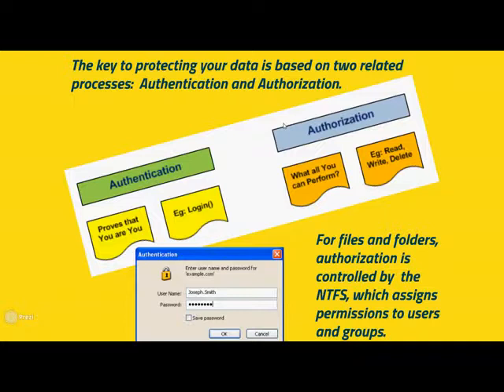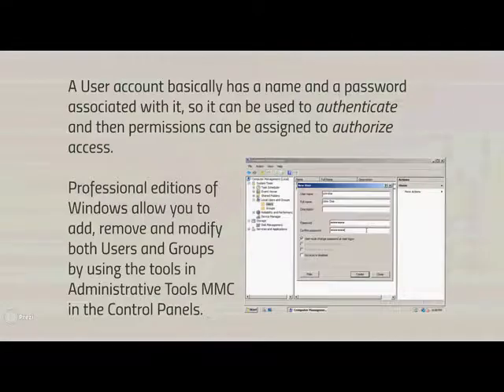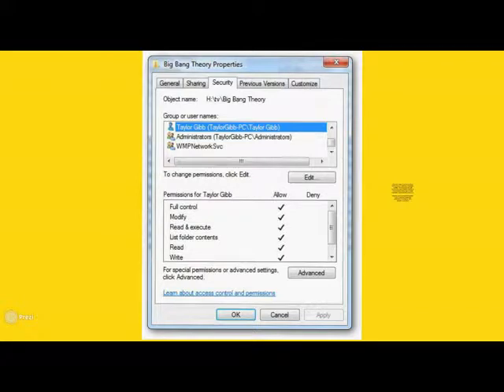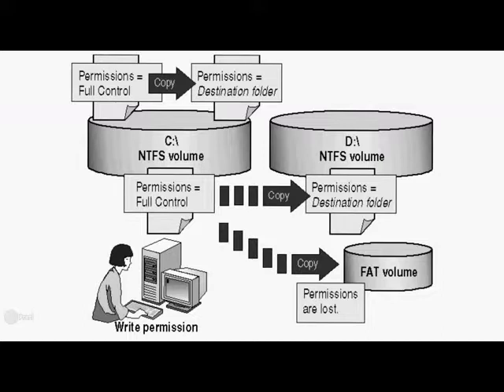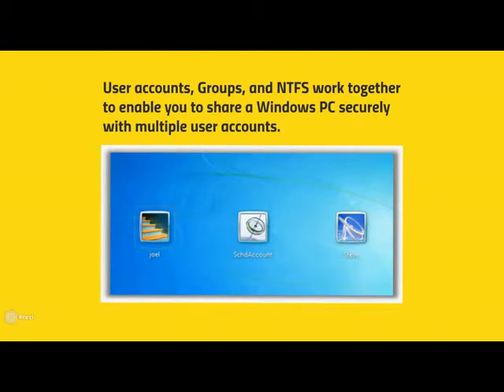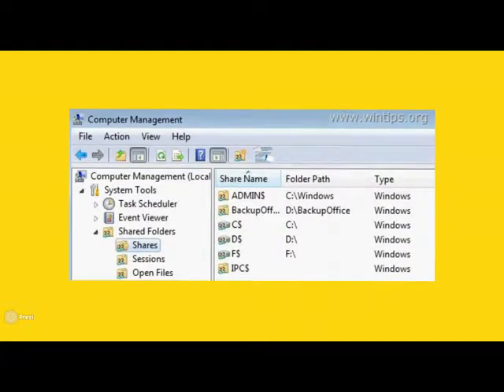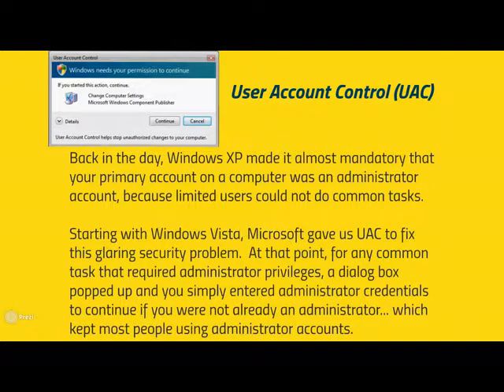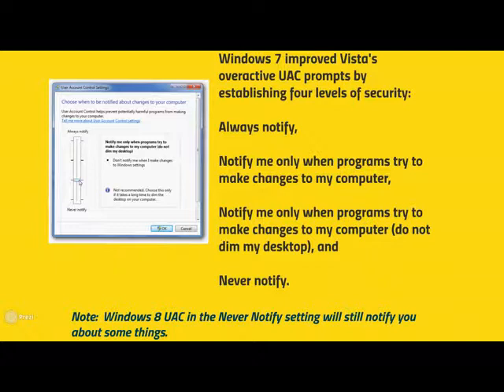Video16 ch 16